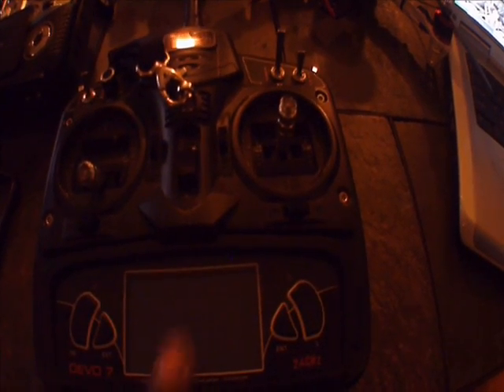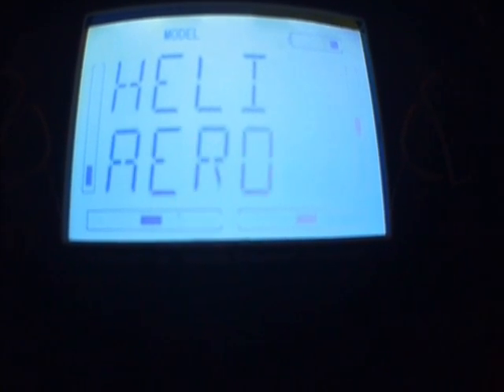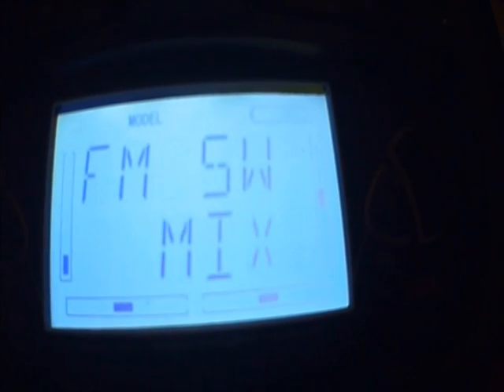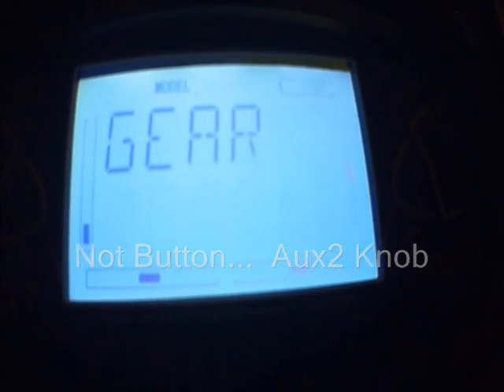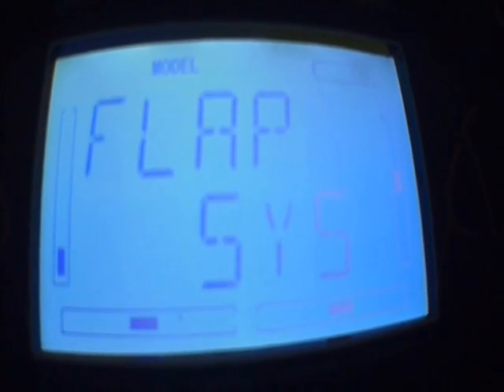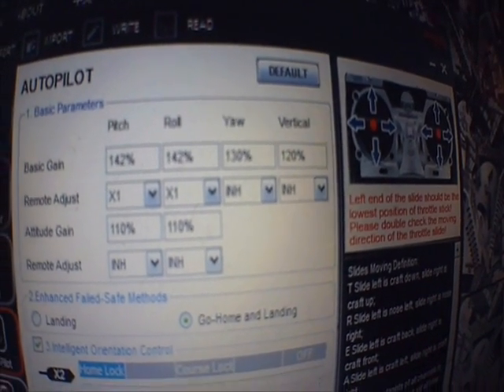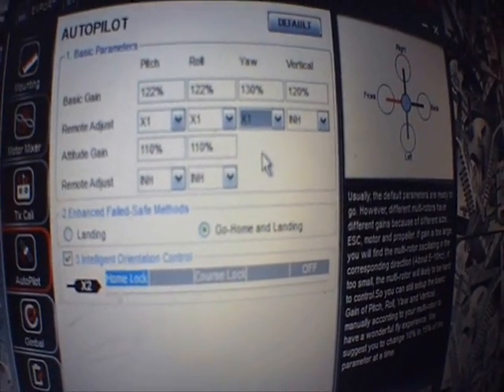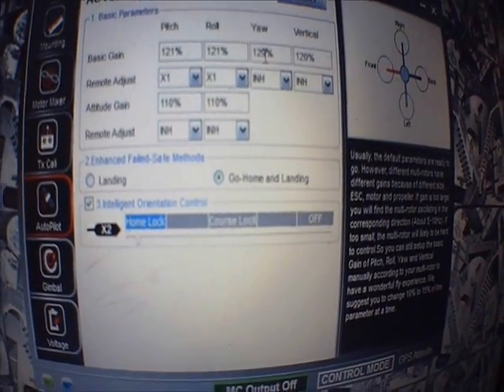Devo 7 & Devo F7 Setting to Dji Naza Flight Controller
My Devo 7 & Devo F7 Setting to Dji Naza Flight Controller. Hope this helps.